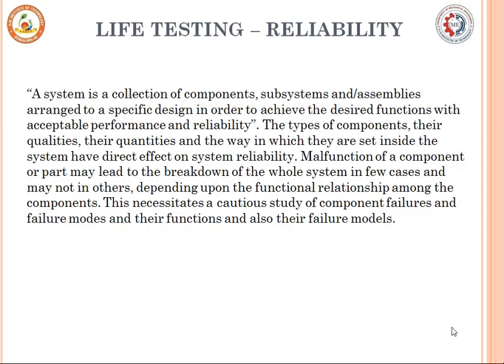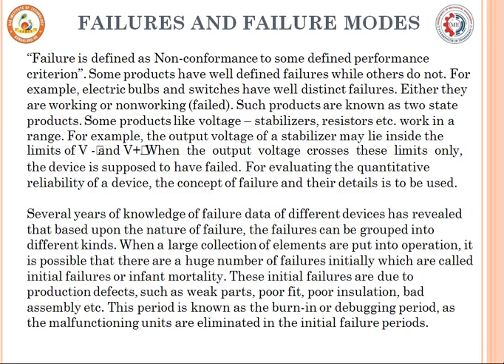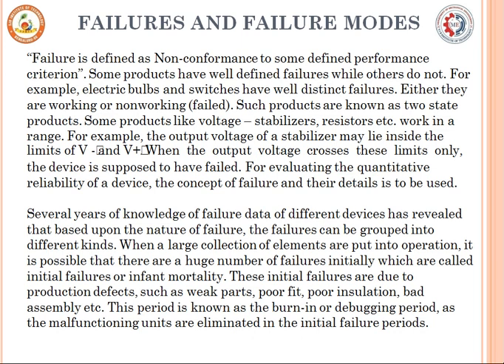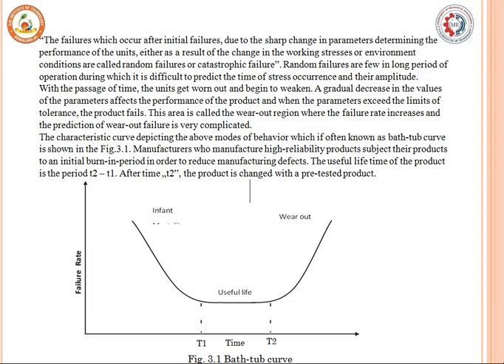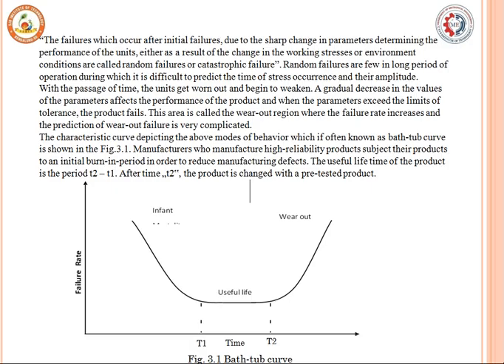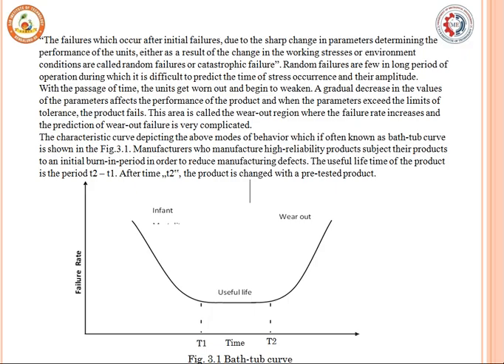Inspection and Quality Control Module 4 video 3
Acceptance Sampling: Elementary concepts, sampling by attributes, single, double and multiple sampling plans, construction and use of operating characteristic curves and simple problems. Reliability: Reliability engineering, rectification processes in industries, practical activity – quality report building, reliability function, failure rate, mean time between failures (MTBF), mean time to failure (MTTF), mortality curve, useful life availability, maintainability, system effectiveness and simple numerical problems on reliability, MTBF and MTTF